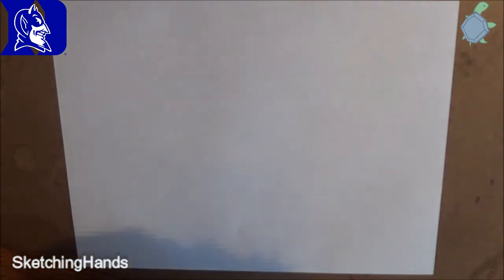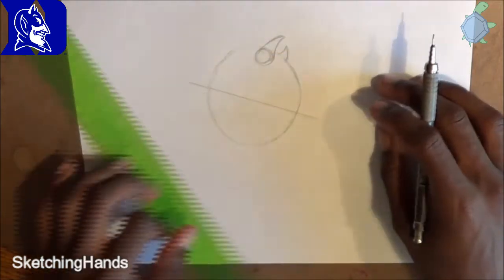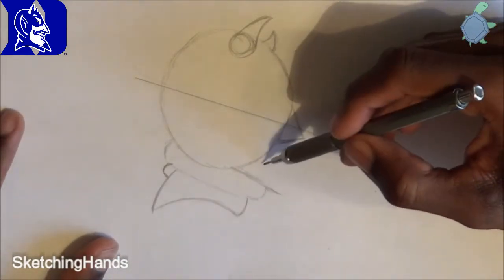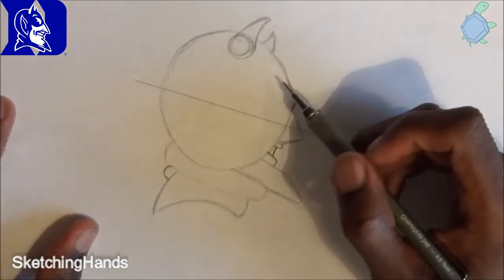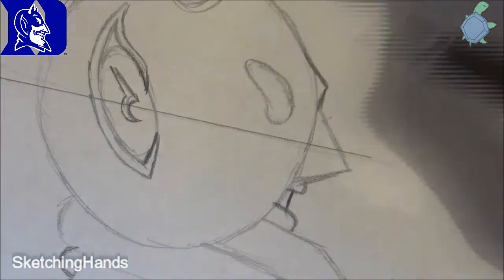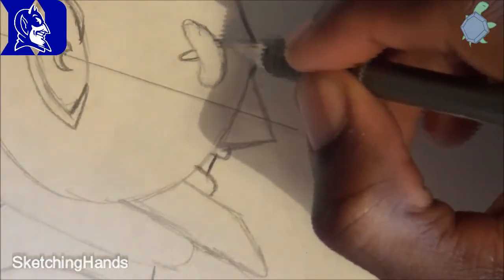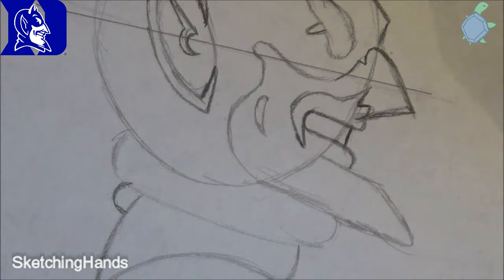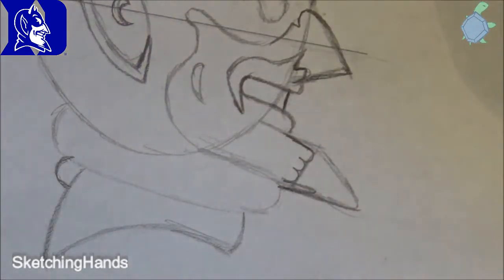Logo Dojo Duke Blue Devils (Tutorial 2017)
Thanks for checking out my channel! I hope you enjoy my content! Also check out some Exclusive Free Manga here at my website!